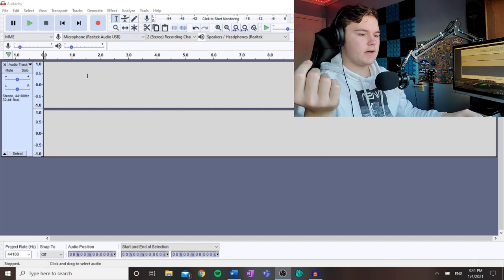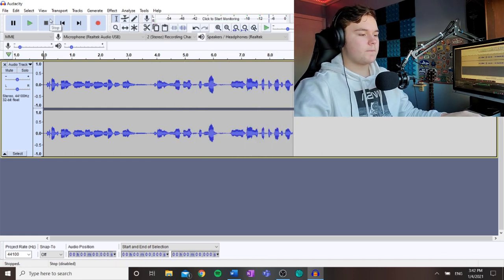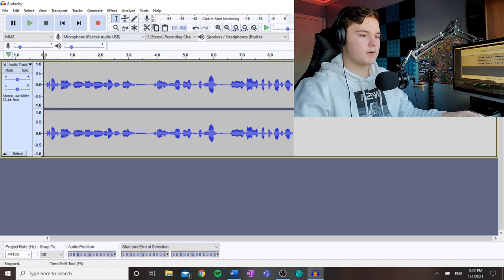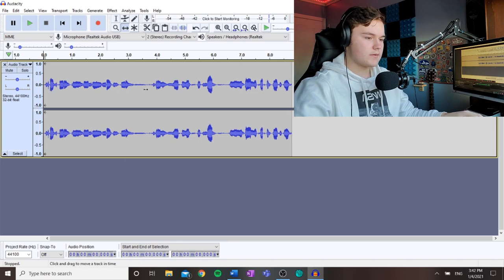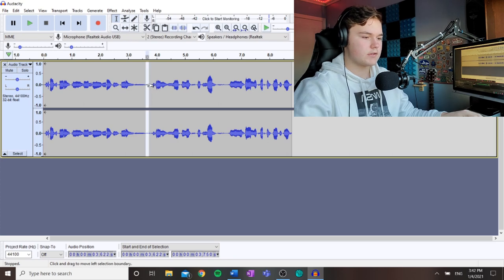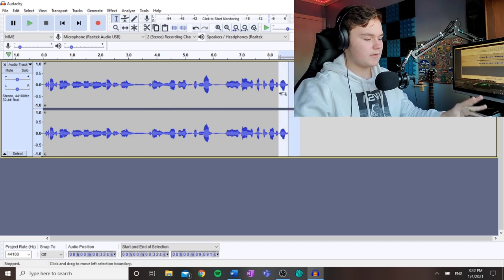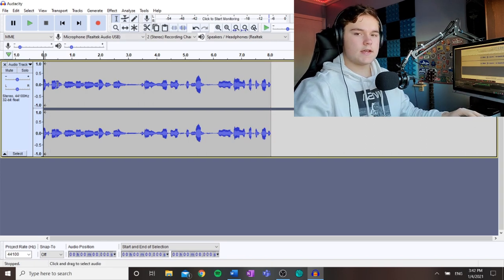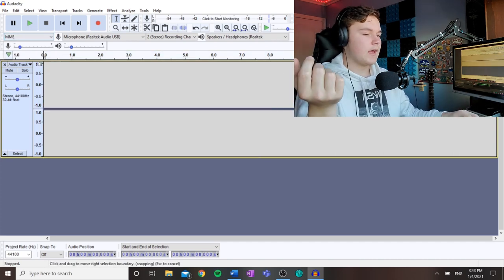The Dylan Baird Show #014 - How to Podcast and a Mini Q and A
Audacity crash course: 3:30 -  7:50